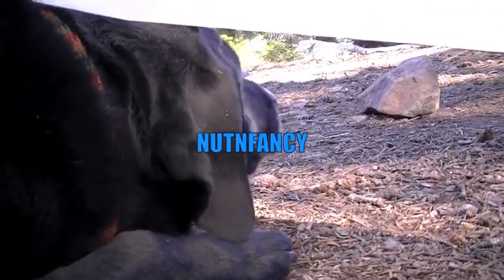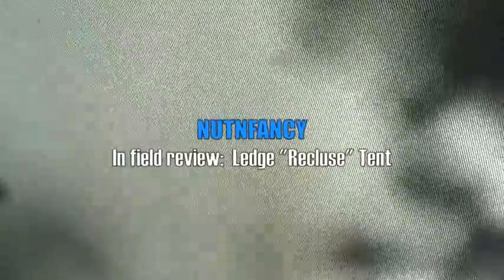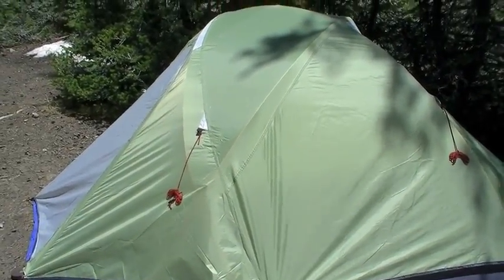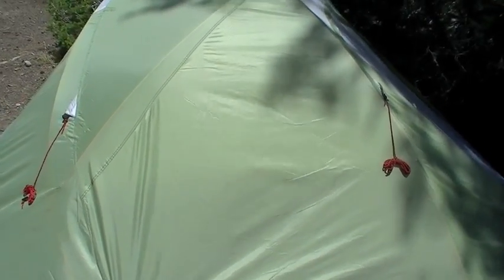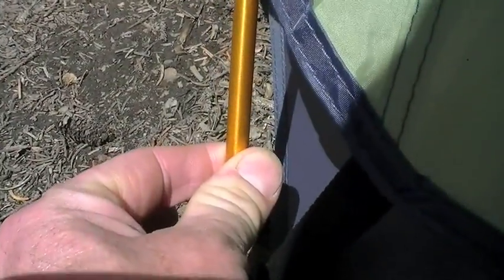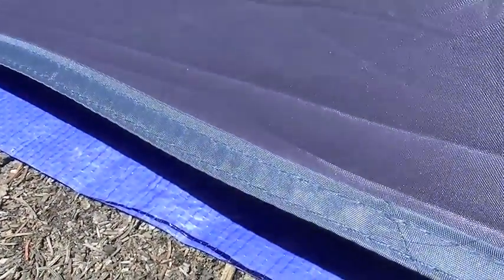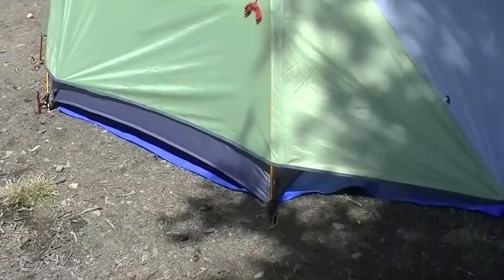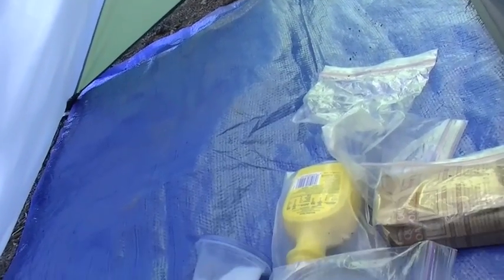Ledge Recluse tent: "$85 Wilderness Hotel" by Nutnfancy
This is an amazingly roomy tent. It provides an 48 sq feet of living area within a very portable 7 lbs 7 oz carry weight (and that's my upgraded carry to include tarp footprint and 10 MSR "Groundhog" tent stakes too; factory weight is listed at 6 lbs 6 oz). Add even more space for the two large vestibules that are provided by the tent fly. This roominess provided outstanding livability to us three backpackers on a wilderness adventure to high altitudes (me, son, dog). Three people could fit in a more cozy manner. Mesh integration is excellent. Pole attachment is via both clip and uncoated sleeve system. Several nights spent in the tent seem to indicate a dry, well-ventilated interior. Hard core snow and rain resistence was not tested on this trip but stake out provisions are provided for better tent strength. A very useful mesh gear loft is included along with four interior pockets (albeit they are not tightly sewn. Many parts of the Recluse are seam sealed but the bottom tent seam (catendary sewn) should be sealed by the user. The vestibules are well-executed and provide an incredible amount of dry gear storage area. The chosen light Mossy Green and light grey colors are excellent are provide more subdued camping and excellent, bright light filtration inside. But remember this is a sub-$100 tent so you will give up a few things in that choice. Close inspection of the "Recluse" tent model will reveal it to be a medium quality tent with compromises made to achieve that light carry weight. The floor material is a lightweight denier nylon and will prove to be lacking in durability without the use of a tent "footprint" (I rec' cutting your own from blue tarp: lighter, cheaper, works great, and can include vesitbule areas). Other cost/weight saving measures I find: the 3000-series aluminum poles are relatively thin for this size tent, the nylon webbing is lower quality, the stitching is wider and lacks some attention to detail, the tent fly lacks bottom tie outs of ventilation staking (I easily sewed them on myself later), and the tent stakes are a joke (very thin, easily bent). At this price level however, it is unrealistic to expect the quality levels of a Sierra Designs, Mtn Hardware, REI, Big Agnes, or Marmot tent here. But for the reasonable $85 to $100 cost paid, the Recluse achieves a lot and it is gratifying to this market competition emerge for 2010. At its light carry weight, the Recluse would also make a fine BOK tent as well. So while it may not be the toughest tent on the shelf, it just might be the lightest in the 3 Person Large category. And the while those steep trail miles add up, the Ledge Recluse might be just the ticket for your next wilderness adventure. Nutnfancy Likability Scale (price considered): 8.5 out of 10 Music